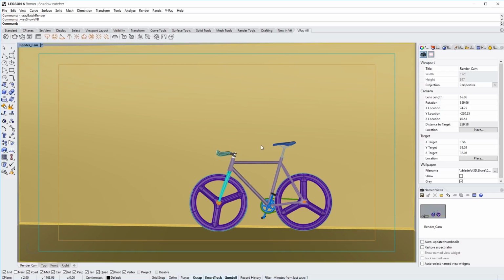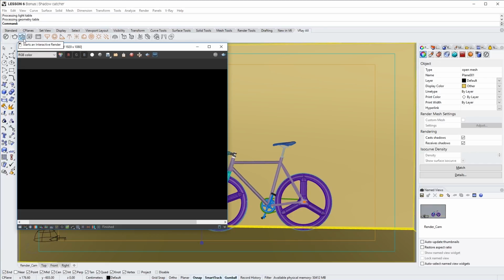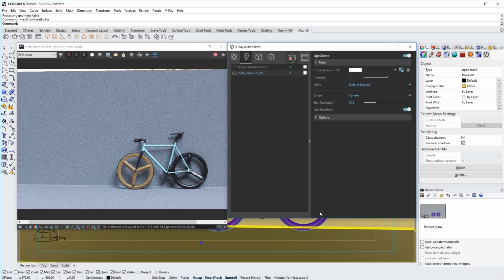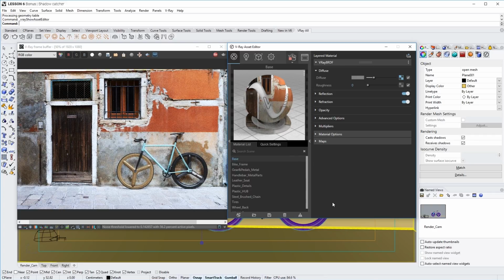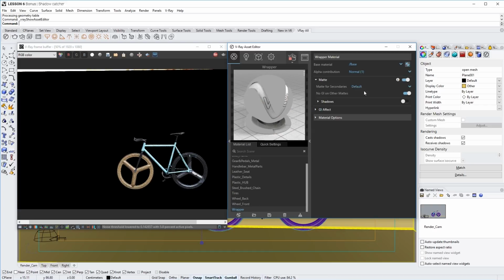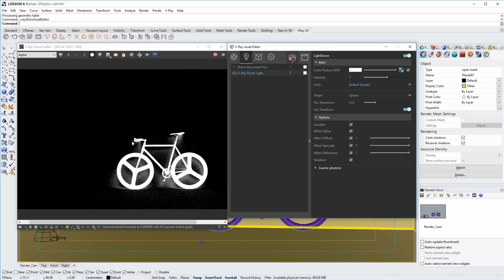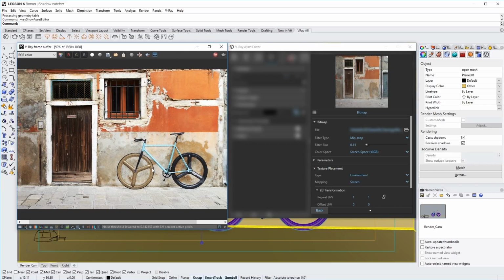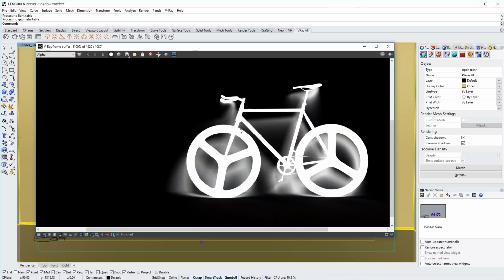V-Ray for Rhino Courseware – Lesson 6 Bonus 04 Shadow Catcher